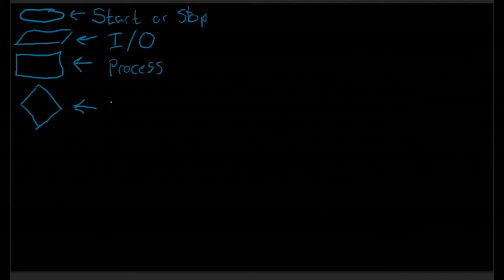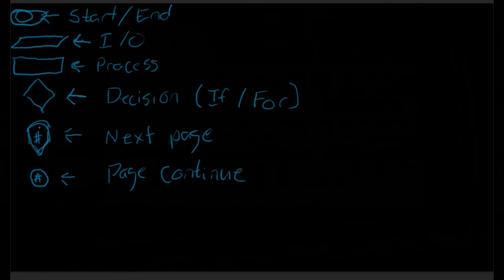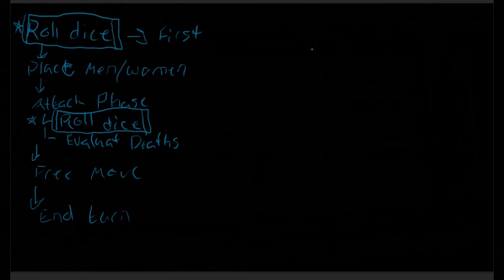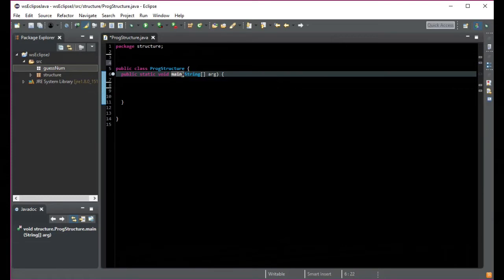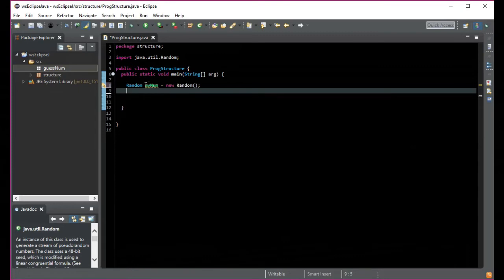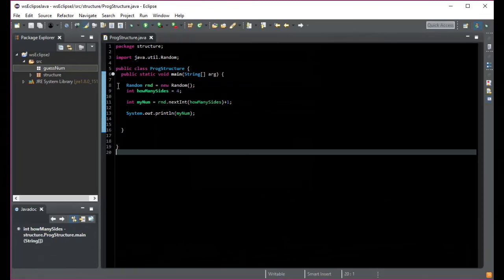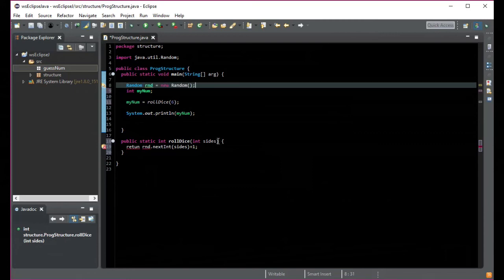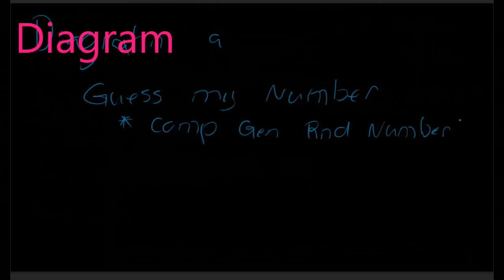T4zzTeaches - Programming Logic - (E04) Sub Routines, Functions, & methods... Oh my